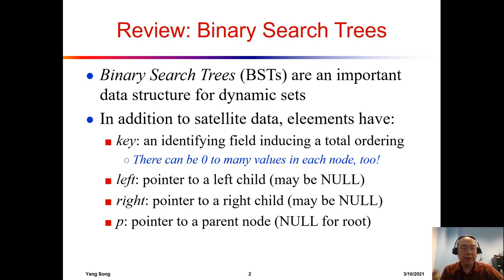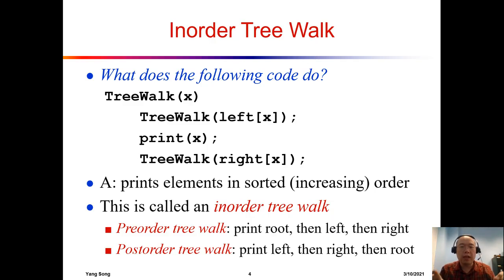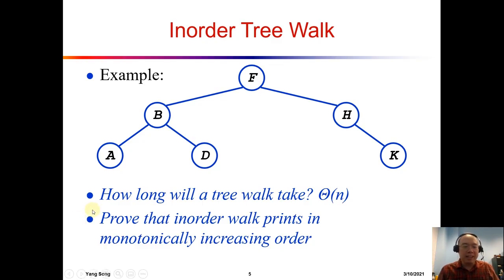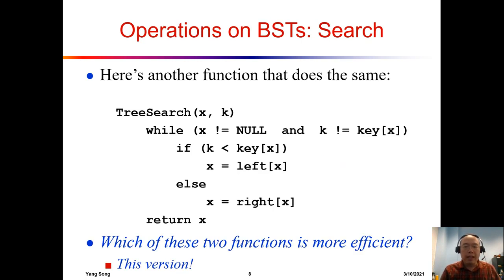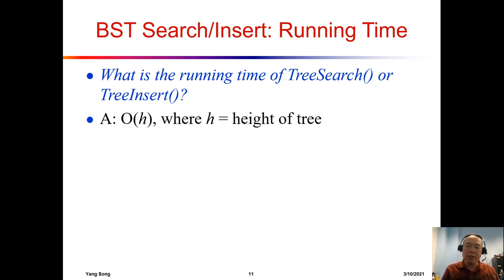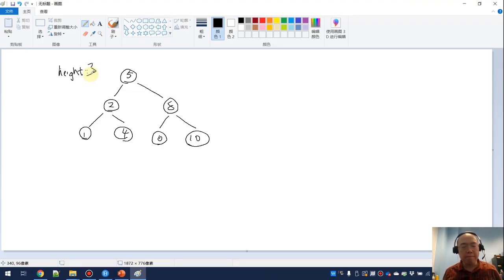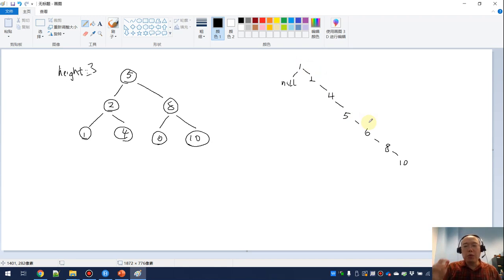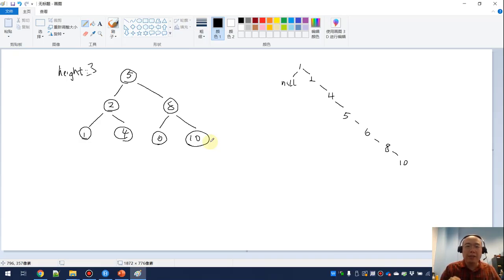14-1 Review of BST